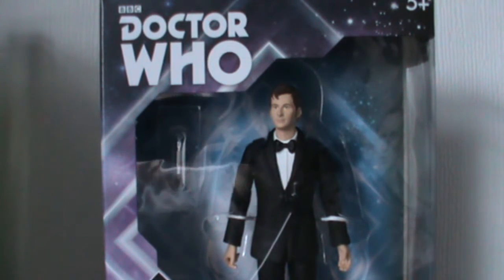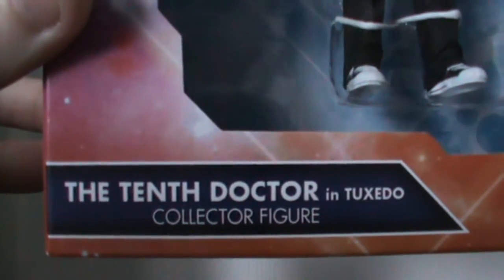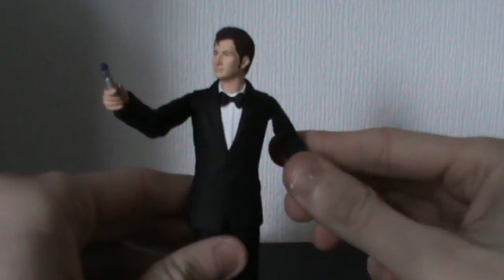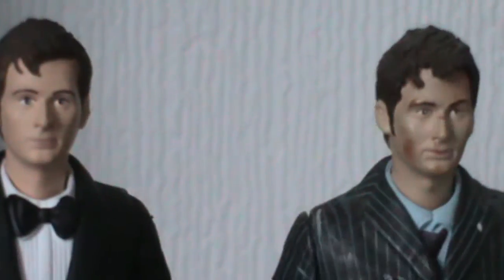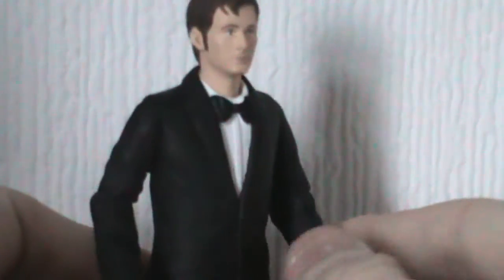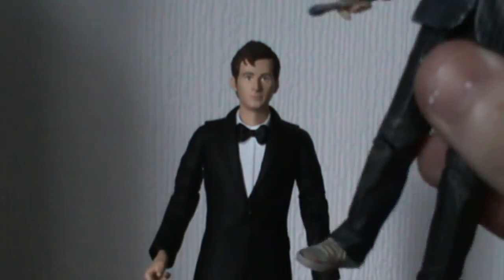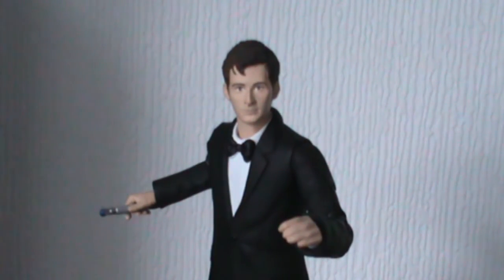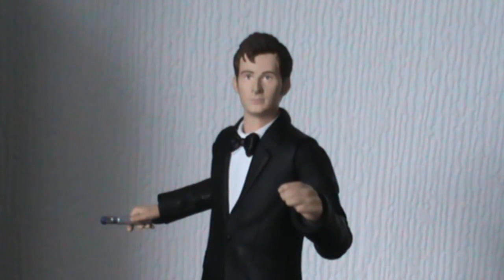Doctor Who Action Figure Review: The Tenth Doctor In Tuxedo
Today I take a look at the latest release from Character Options/Underground Toys, the Tenth Doctor in his tuxedo.

Next Review: The Twelfth Doctor in Hoodie and Checked Trousers (from 'The Girl Who Died')